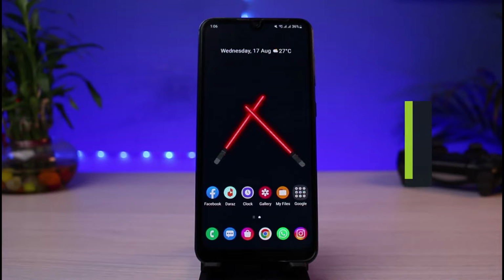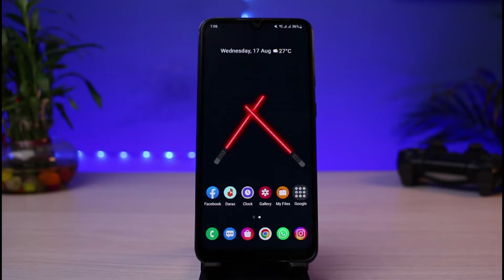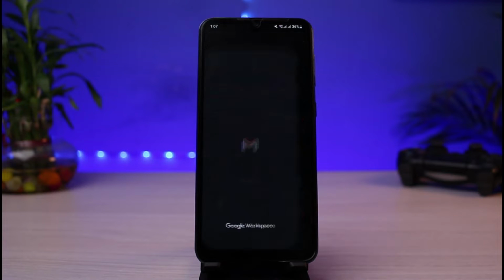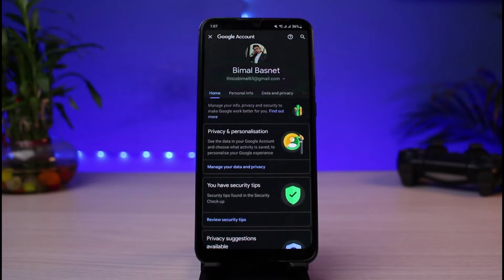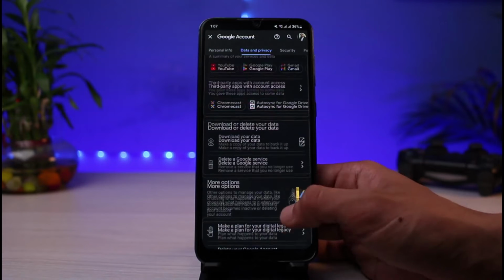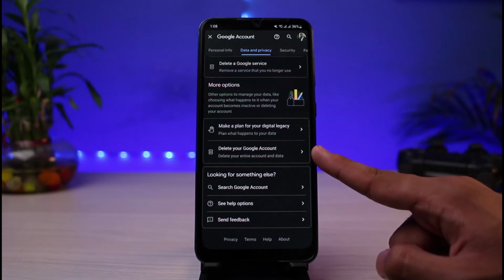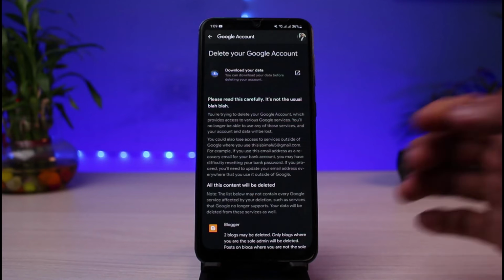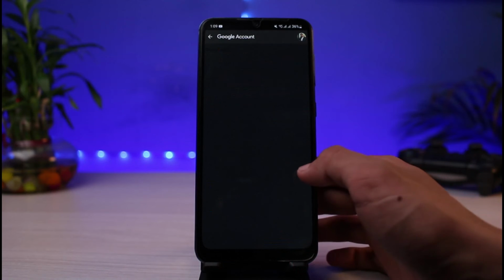Delete Google Account Permanently | Delete Gmail Account (Android)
This video guides you in an easy step-by-step process to delete your Google account permanently. So make sure to watch this video till the end.

Follow these simple steps:
1) Open the Gmail App
2) Tap on the profile icon on the top right
3) Tap on Manage Google Account
3) Go to Data and Privacy
4) You can download data if you want
5) Scroll down and select Delete your Google Account
6) Confirm the changes by entering your password
7) This way, you can delete your Google or Gmail account.

0:00 Introduction
0:23 Open Gmail
0:44 How to Delete Google / Gmail Account
2:17 Outro: Final Verdict